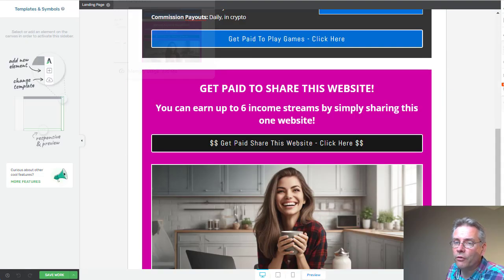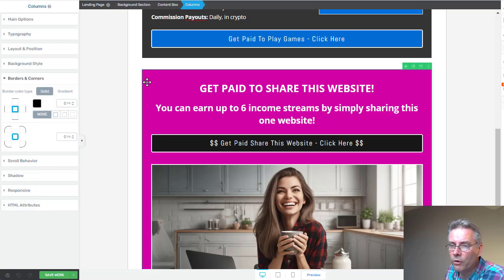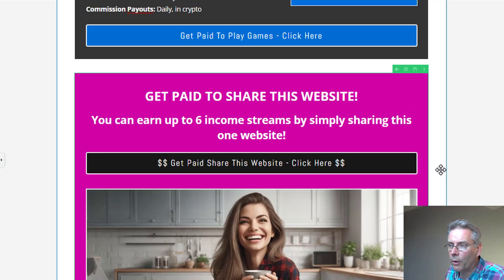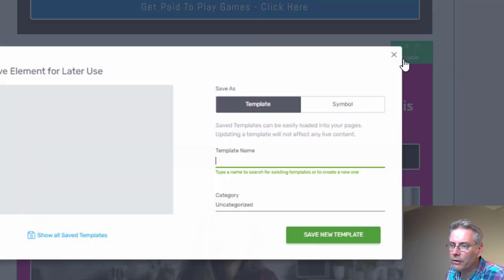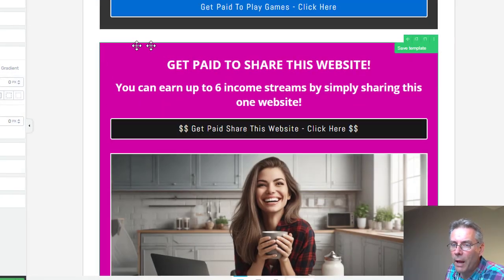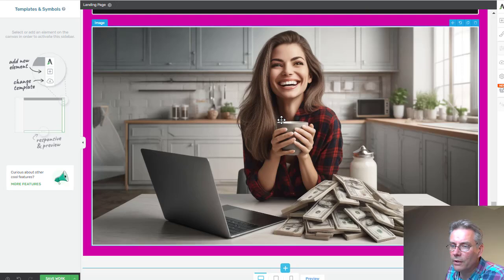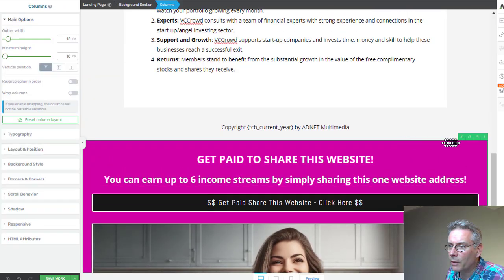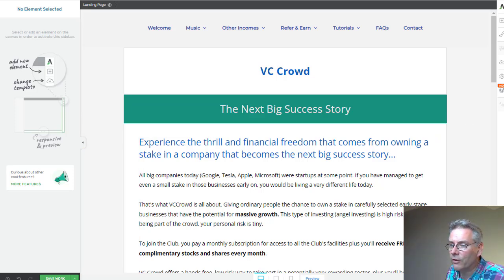Thrive Architect/Themes Tutorial: How to copy a section from one page to another using templates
Welcome to my quick 2-minute tutorial on using Thrive Architect's "Save as Template" feature to efficiently copy sections of your website to different pages without the hassle of recreating content from scratch!

🔹 In this video, you'll learn:

How to use Thrive Architect to save a section as a template
Steps to load the saved template onto another page

Thrive Architect is a powerful tool for creating stunning websites, but knowing how to use its features can save you a lot of time. Instead of manually recreating sections, learn how to use the "Save as Template" function to streamline your workflow and maintain consistency across your site.

Don't forget to:
💬 Comment with any questions or tips you have about using Thrive Architect